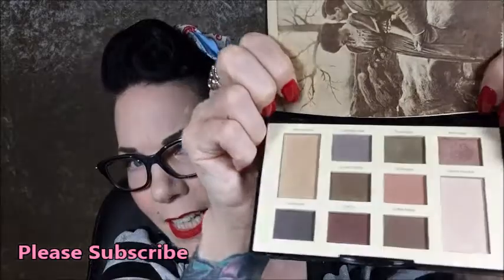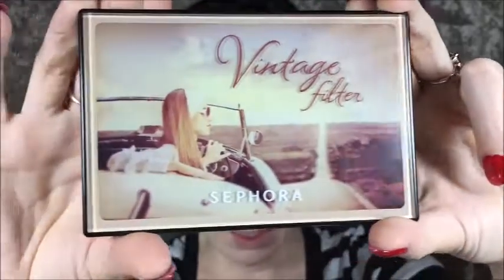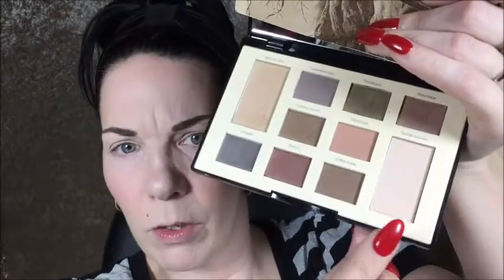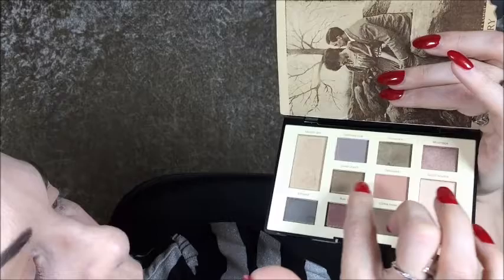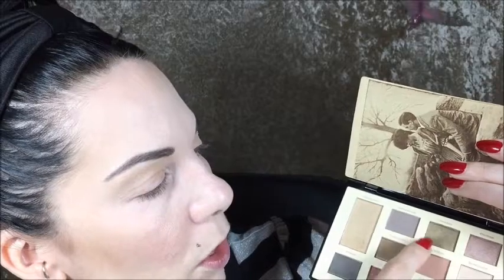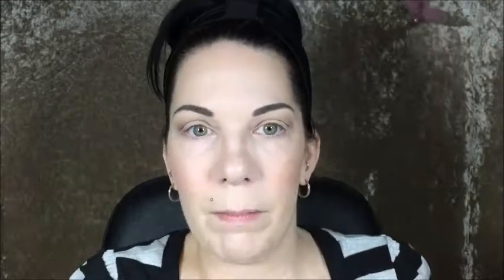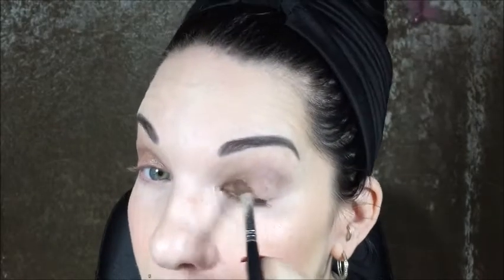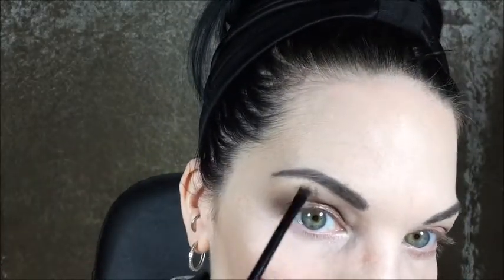Vintage Filter | Sephora Collection | Demo & Review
Another Sephora Collection Palette?  Yep, today I am doing a Demo & Review of the Vintage Filter Palette.  With shadow names like "memory lane", "rustic" and "antiqued" I was instantly interested in this palette.  Oh and the packaging!! So BEAUTIFULL.  Thank you for spending your time with me.

What I'm wearing: ( I did not link the products I used, if you would like me to do so in the future, please let me know)
E.L.F Poor filling primer
Too Faced- Born this Way Foundation (snow)
Maybelline Age Rewind Concealer (brighten)
Under Eye Setting Powder - Besame Vanilla Rose
Milani Rose Powder Blush (Coral Cove)
Highlight E.L.F Illuminating Palette
Brows NYX Micro Brow Pencil (black)
Urban Decay Primer Potion (anti-aging)
Sephora Collection Vintage Filter
NYX Matte Liquid Liner
Maybelline Volume Express Colossal Lash Mascara
NYX Matte Setting Spray
Too Faced Melted Matte in Lady Balls